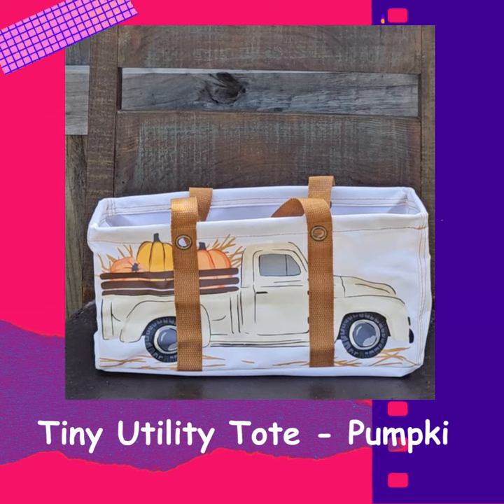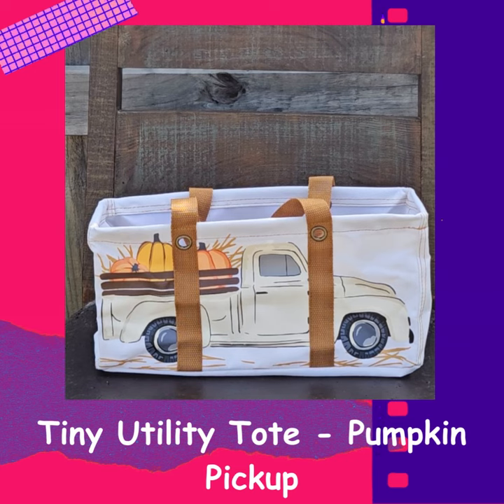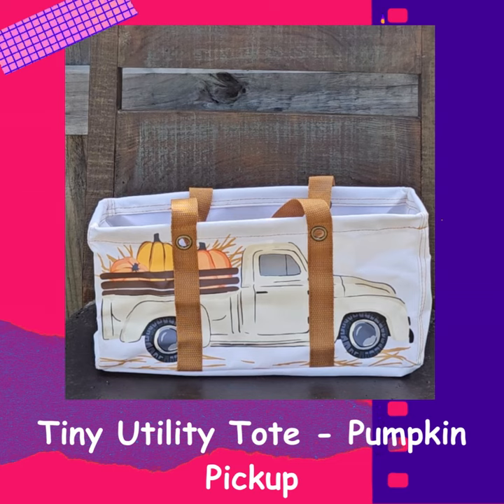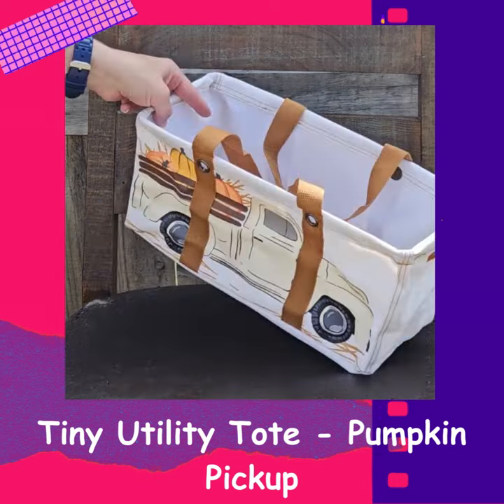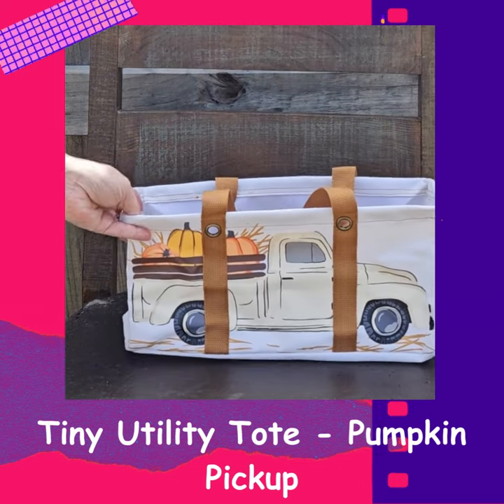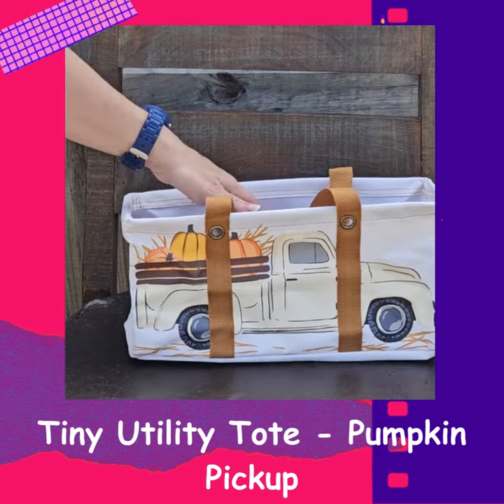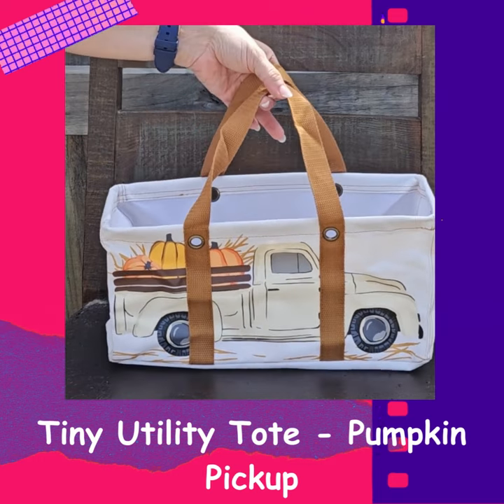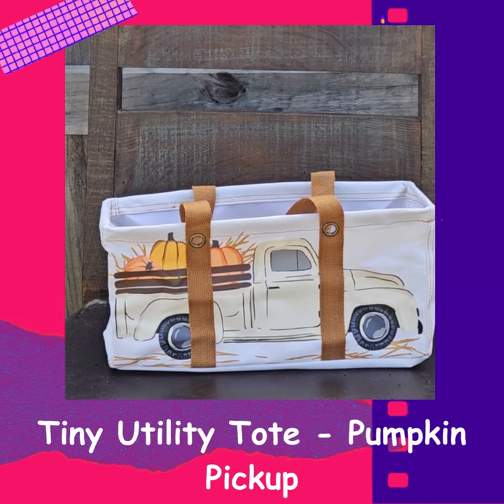Tiny Utility Tote Pumpkin Pickup